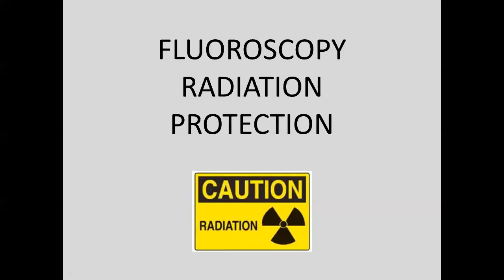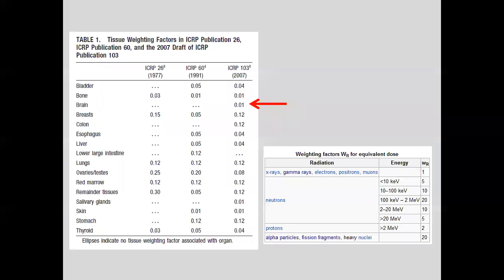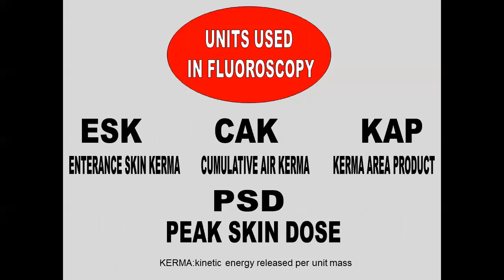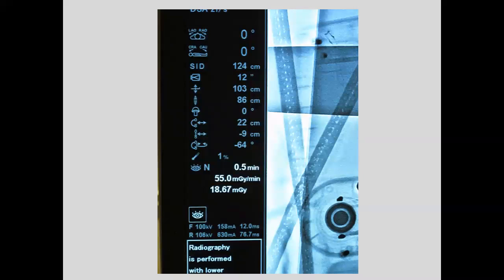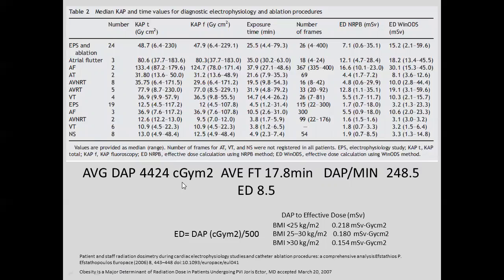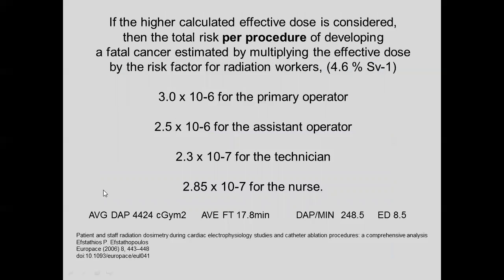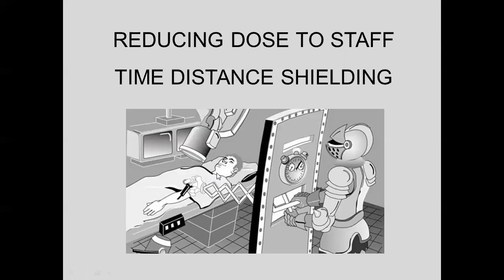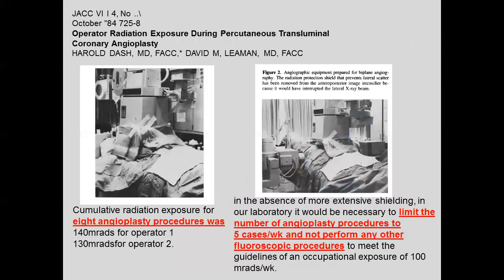Fluoroscopy Radiation Protection